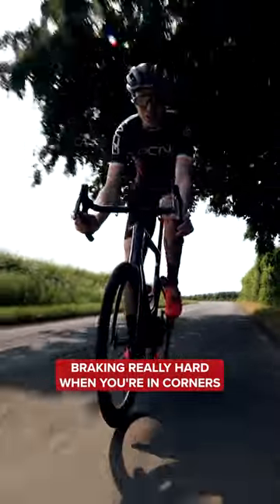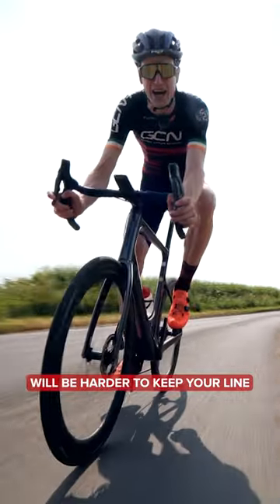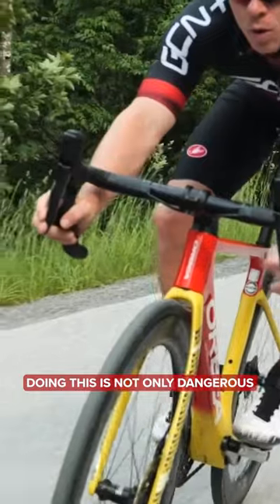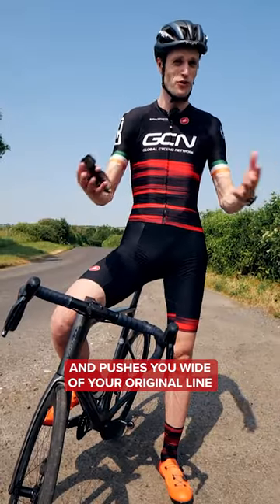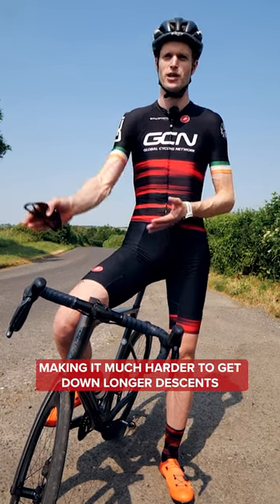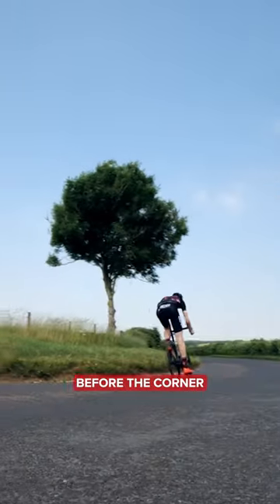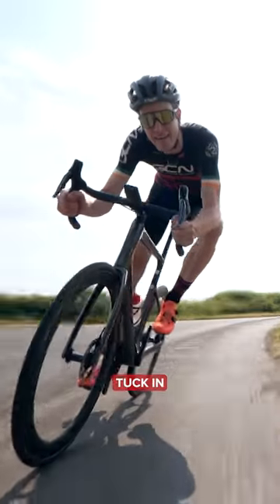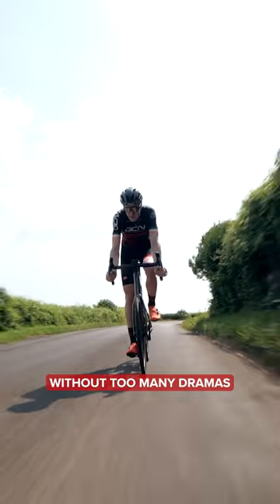Descending mistakes to AVOID! ❌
Braking hard in corners can interrupt your line and flow! Here are some tips from Conor for nailing those descents 👌